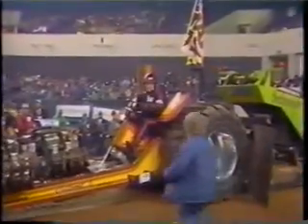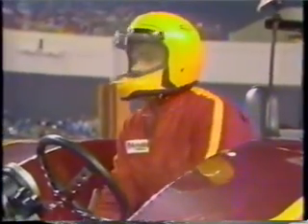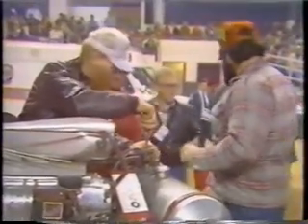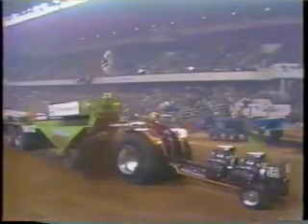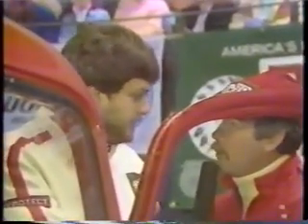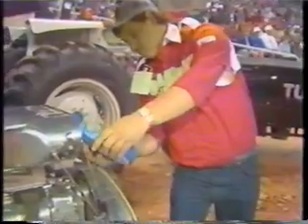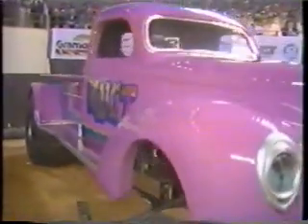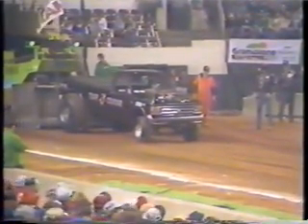1988 TNT NFMS Pt 2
The 1988 TNT/ Red Man/ All American Pulling Series featuring 5800 modified tractors and 2WD trucks from Freedom Hall in Louisville, KY.